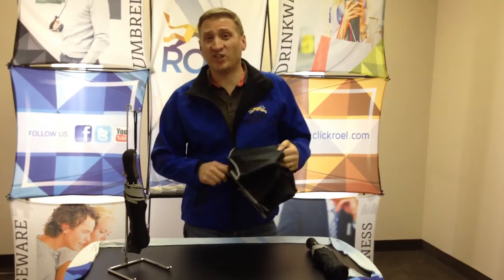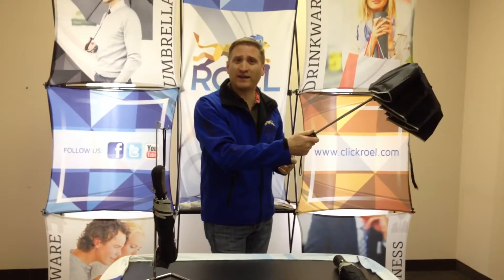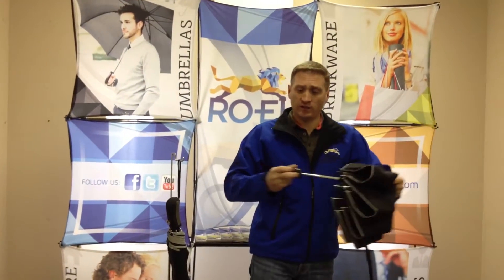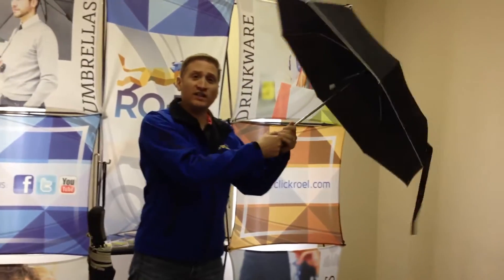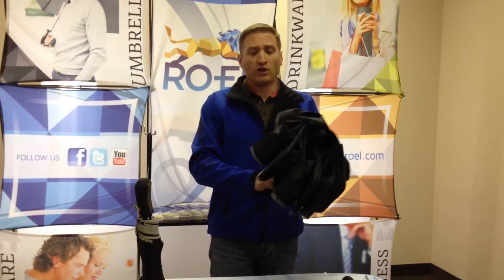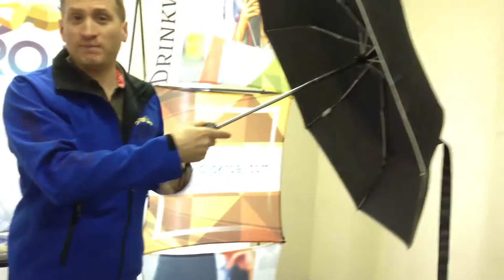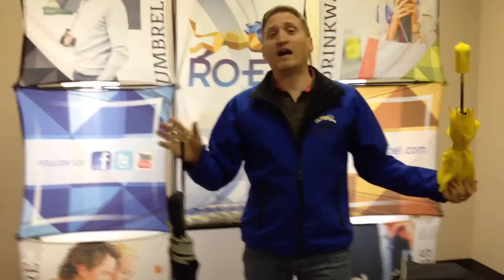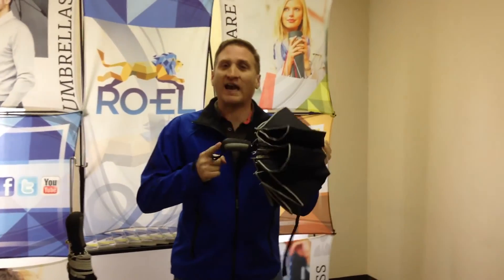RO-EL 301685 - The Safety - auto open and close compact umbrella